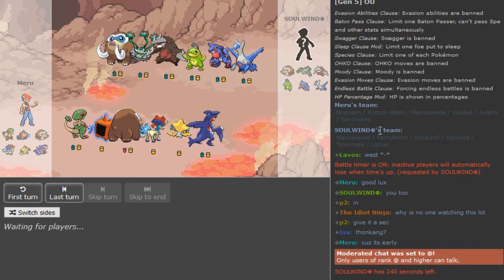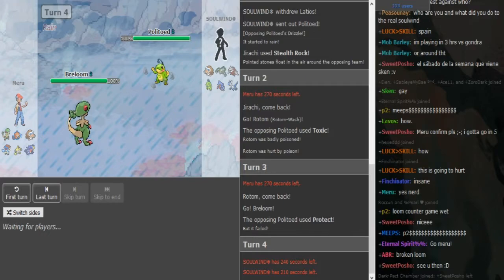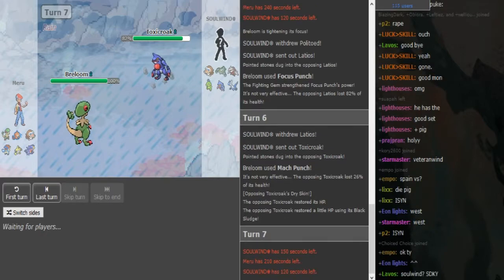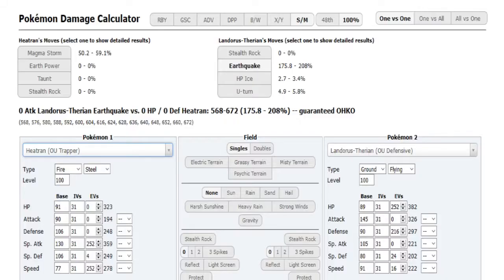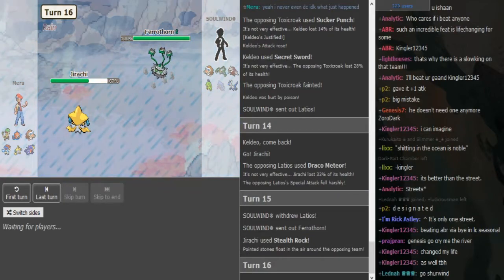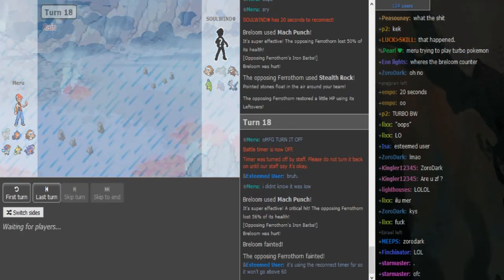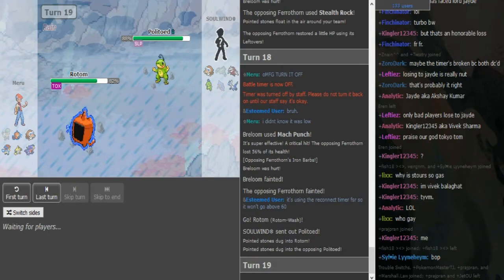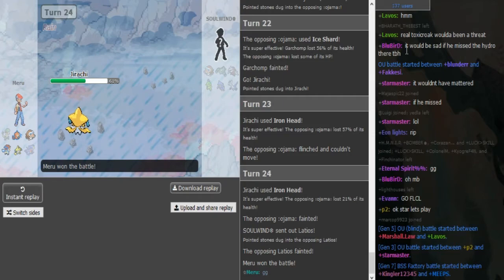World Cup of Pokémon XII-Round 1: Soulwind vs Meru (BW OU) w/Count,Sedertz